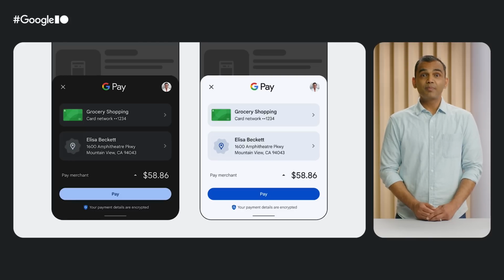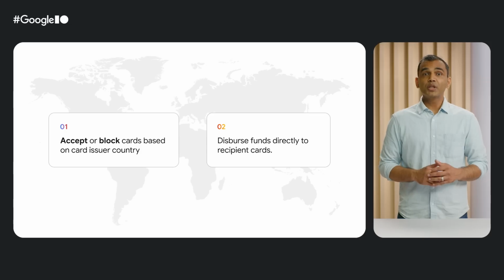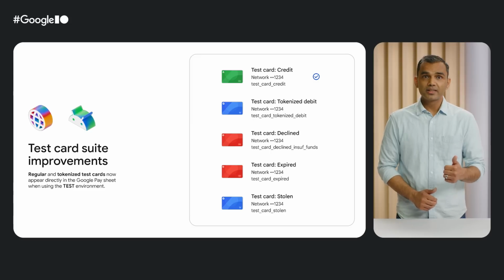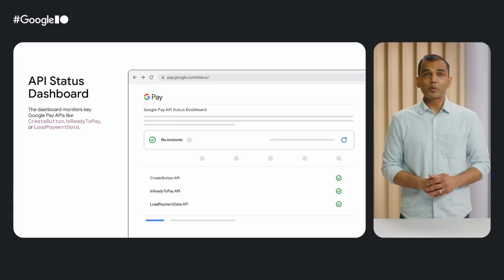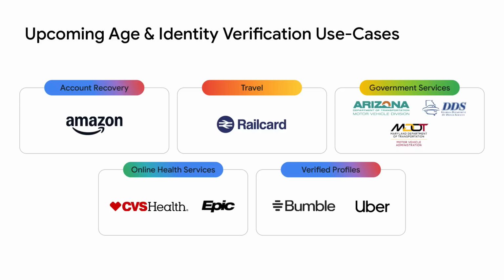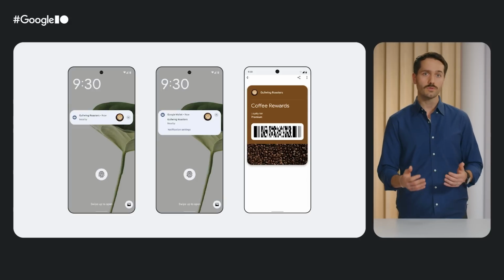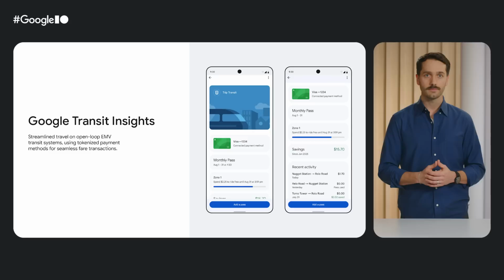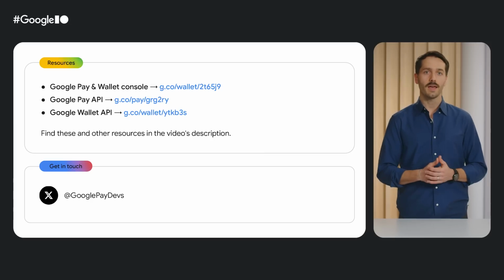Discover the latest Google Pay and Google Wallet features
Discover the latest updates to Google Pay and Google Wallet. Learn about new features that help you increase sales while lowering your costs, with lower fraud risk and broader payment choices. We’ll look at developer tools designed to boost checkout conversions and streamline testing. Also, find out how Google Wallet can deepen user engagement, simplify daily life, and enable secure, connected experiences through digital IDs.

Speakers: Kushagra Patel, Kevin Miller, Edson Yanaga